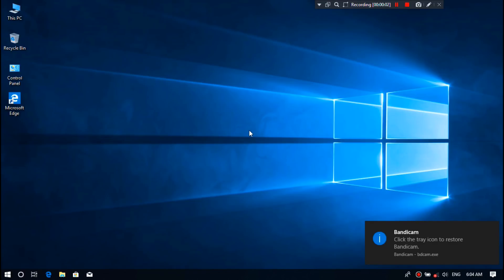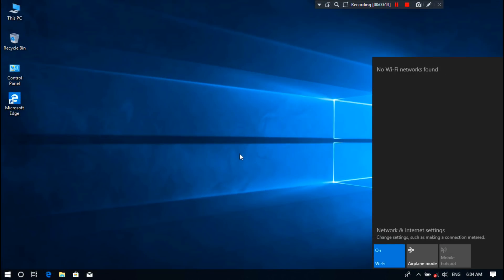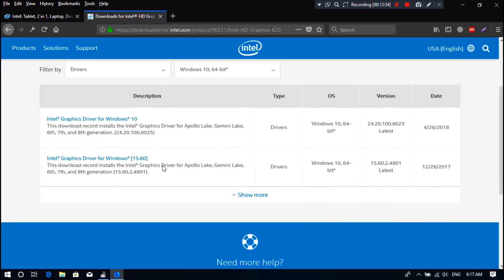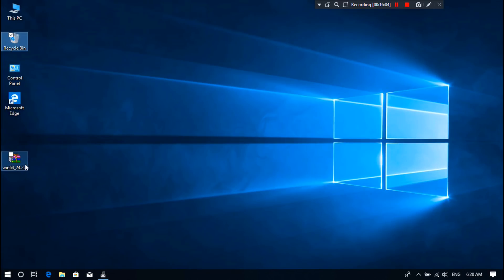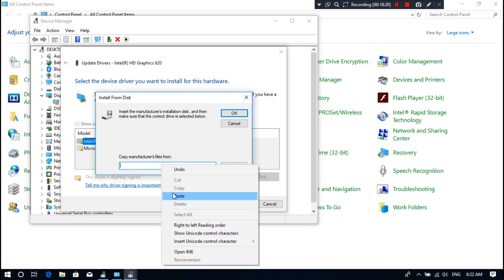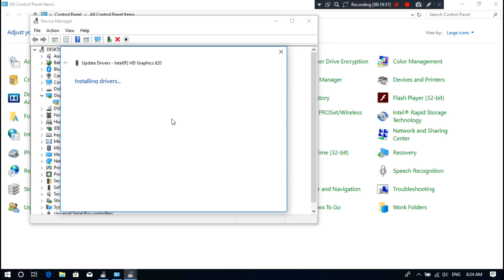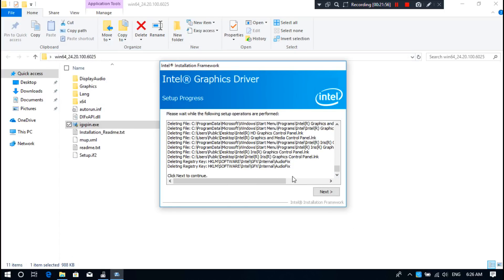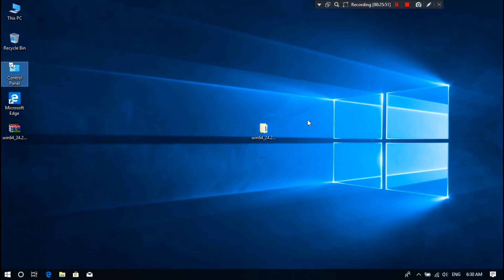How to Fix Error Code 43 Windows Encountered a Problem Installing the Drivers for Your Device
Hi guys, here's How to fix windows encountered a problem installing the drivers for your device and windows has stopped this device because it has reported problems in windows 10 April 2018 updates.
May be, sometimes you are facing such a problem on your windows computer’s and laptop’s –
Such as,
windows encountered a problem installing the drivers for your device
windows has stopped this device because it has reported problems. (code 43)
Although most errors code 43 appear on graphics card and external usb devices, such as happened in my case, with the intel's video card. Also, the error code 43 can be appearing on any hardware device in device manager. And any microsoft's operating system may encounter with this error code 43 in device manager, such as happened in my case with Windows 10 April 2018 Updates.
Whatever the issue, don't worry about it. By following this instruction in this video, you can easily get the solution of this error code 43.